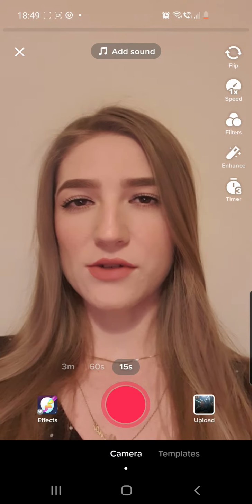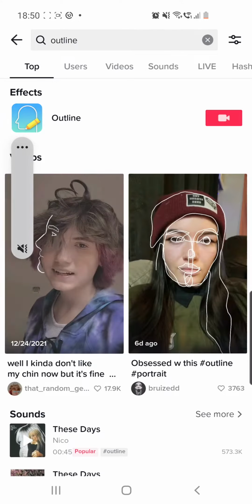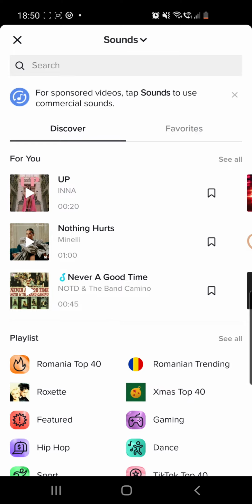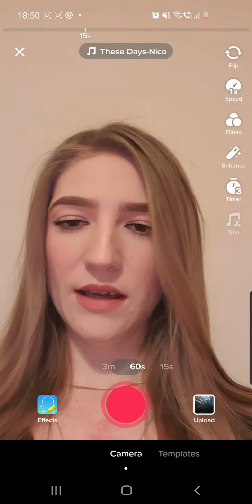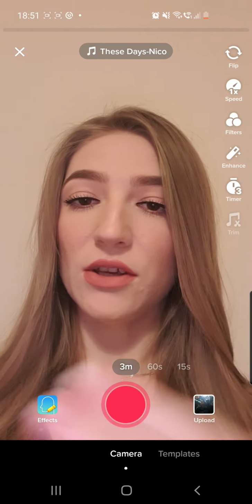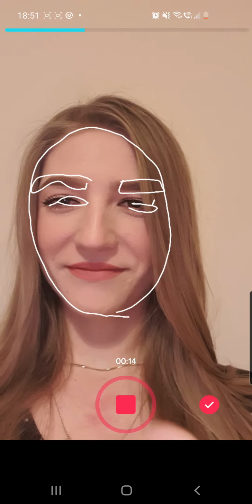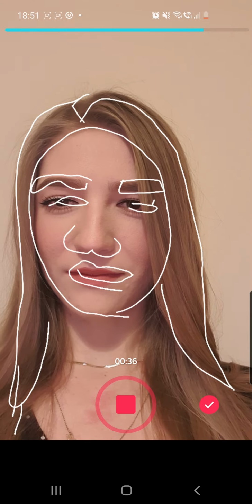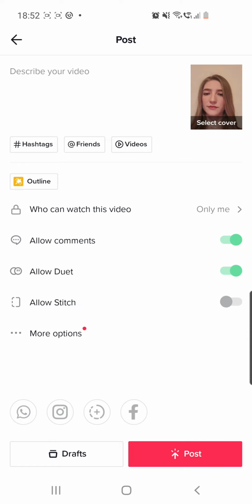How to Get "Outline" Trend Effect on TikTok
Working 100%! Super Easy tutorial!!!
In this video I'm showing you How to Get "Outline" Trend Effect on TikTok !
You just have to follow the steps in the video! We are just two students who are trying to make a living from youtube!